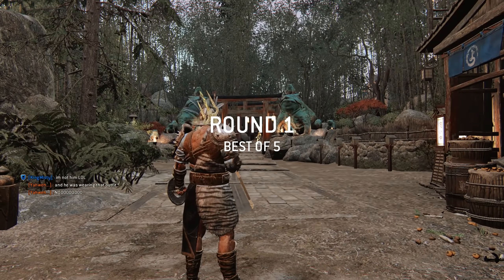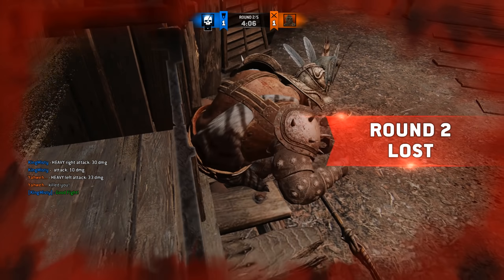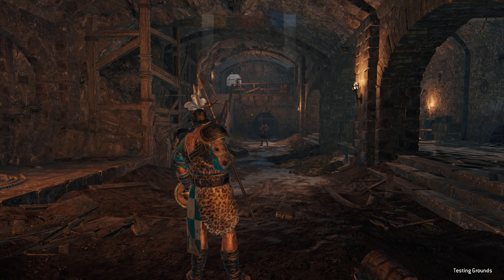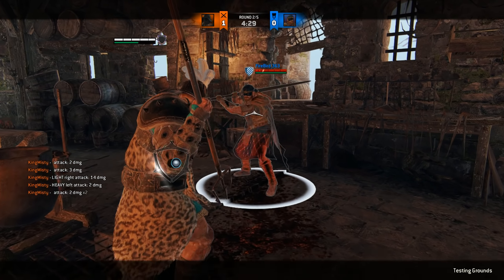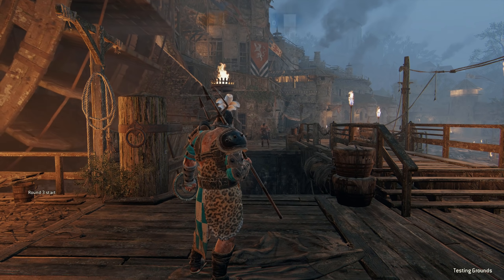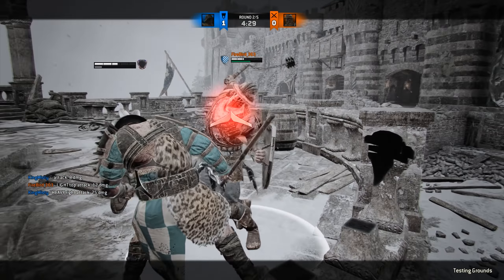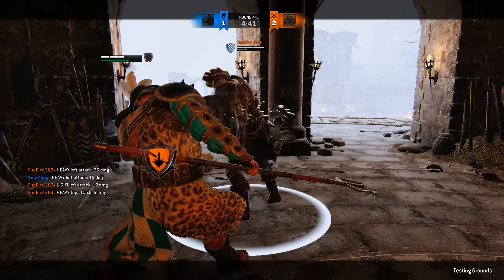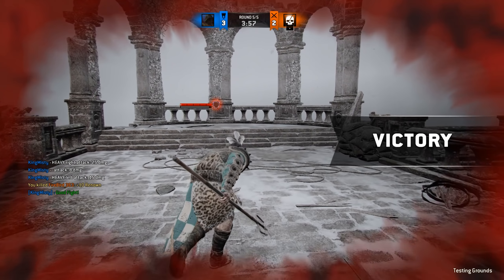[For Honor] Farewell 20 Damage Skewer - Gladiator Duels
Thank you everyone for your continued support I love you all. I will oil up one day I swear.

For Honor is an action game developed and published by Ubisoft. The game allows players to play the roles of historical forms of soldiers and warriors such as knights, samurai, vikings, wu lin and now an outlander faction. For Honor is constantly being updates with new heroes, new executions/finishers, new emotes, new effects and hero reworks/nerfs/buffs. For Honor has 35 heroes available across all factions:

Knights:
Warden, Gryphon, Warmonger, Gladiator, Peacekeeper, Conqueror, Black Prior, Centurion, Lawbringer

Samurai:
Kyoshin, Kensei, Shinobi, Orochi, Shugoki, Hitokiri, Aramusha, Nobushi, Sohei

Vikings:
Raider, Shaman, Berserker, Warlord, Jormungandr, Highlander, Valkyrie, Varangian Guard

Wulin:
Tiandi, Nuxia, Jiang Jun, Shaolin, Zhanhu

Outlanders:
Pirate, Medjay, Afeera, Ocelotl